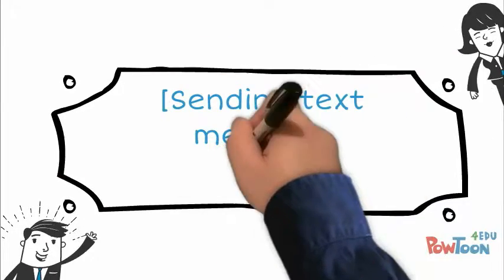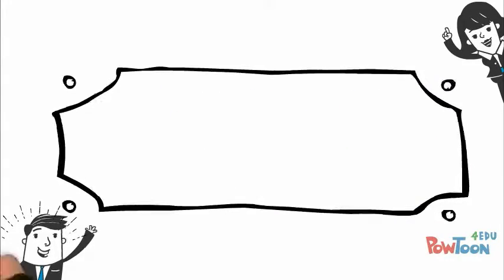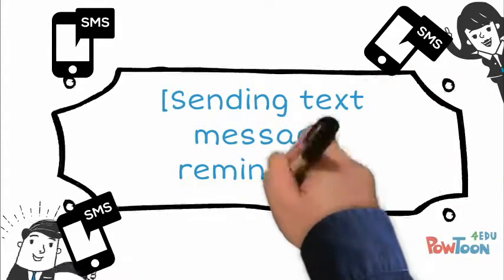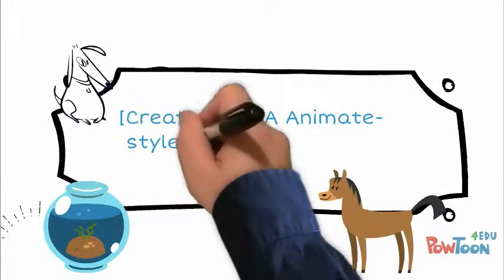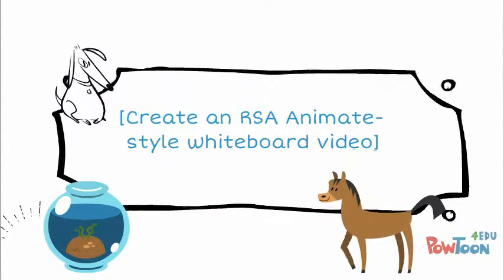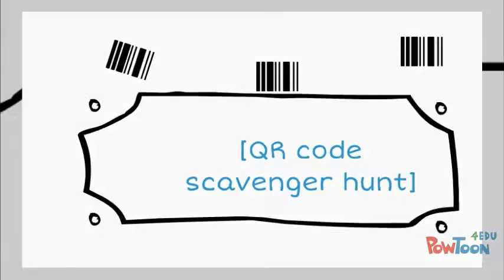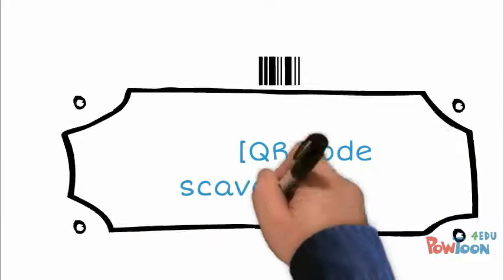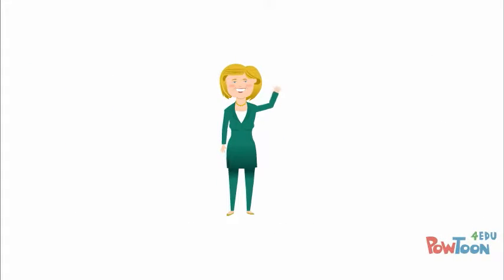gamify with smartphones